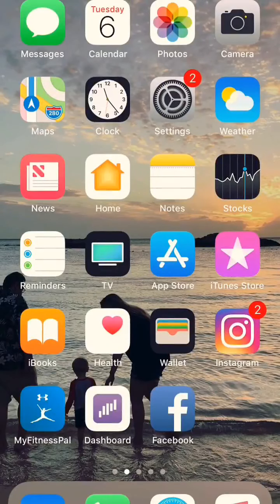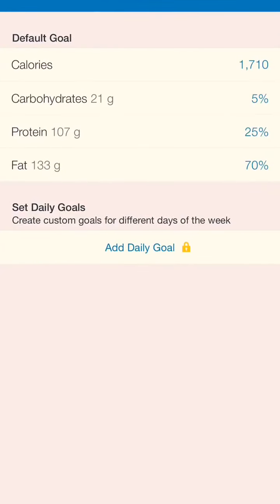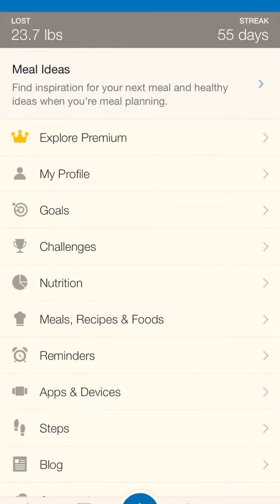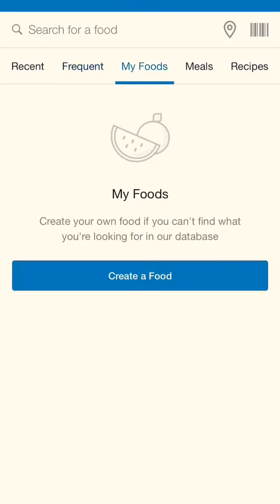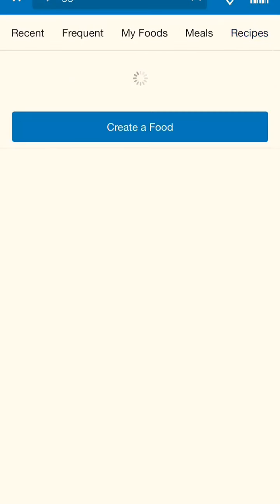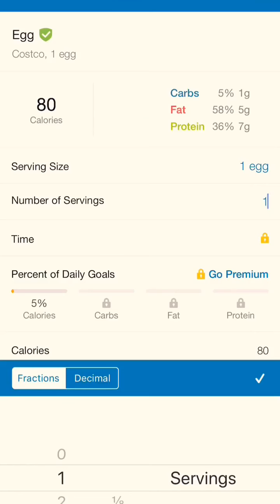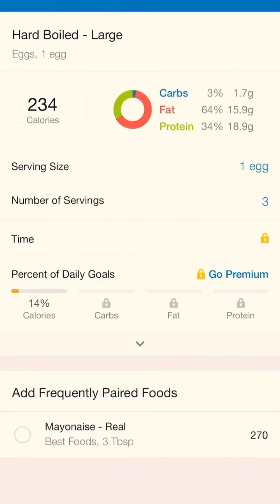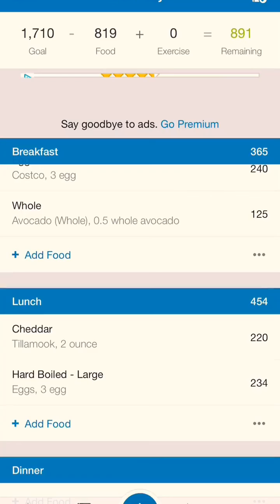How-to add and change your macros in MyFitnessPal!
My videos are all uploaded files from my Facebook lives, so that's why they're not beautifully edited etc.
I go LIVE on Facebook 3x a week with a new ketokitchen.

Keto cooking videos uploaded weekly on IG!